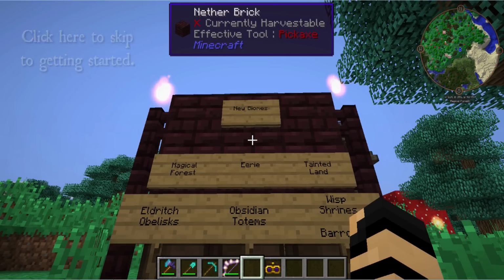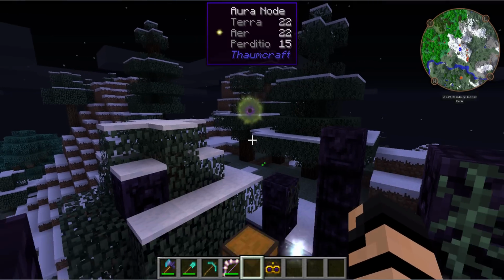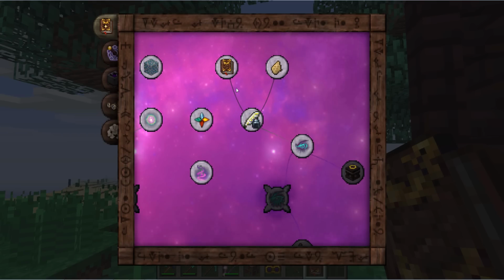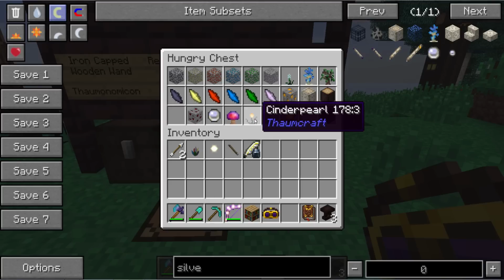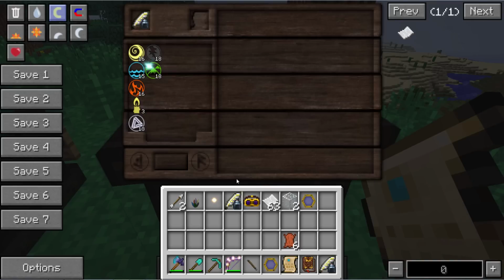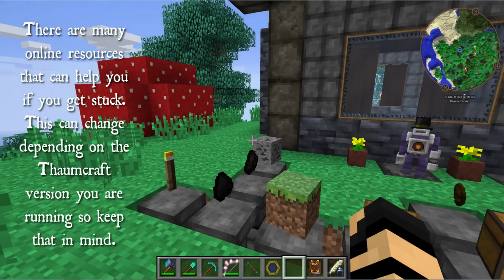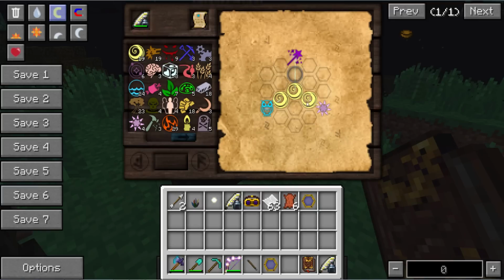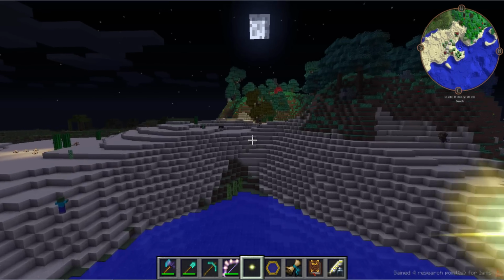Thaumcraft 4 Getting Started: Part 1 The Basics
Join me, Vallen, as I give you the basics of Thaumcraft 4 (version 4.2.3.5) on Minecraft version 1.7.10 in Part 1 of my Getting Started series.

I cover the new biomes, basic materials, and what some of the new things are. I also cover how to start, the wand, the research table, the Thaumonomicon, the Thaumometer, Goggles of Revealing, and what to do with each.